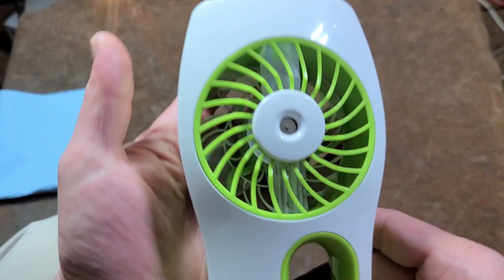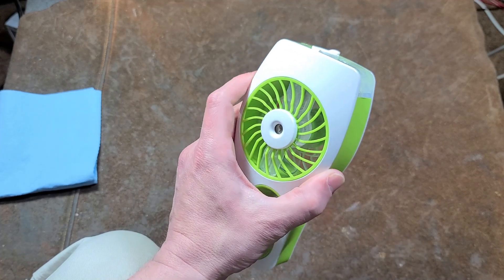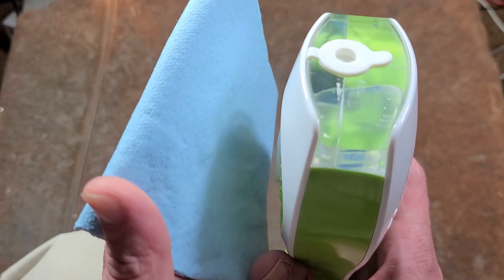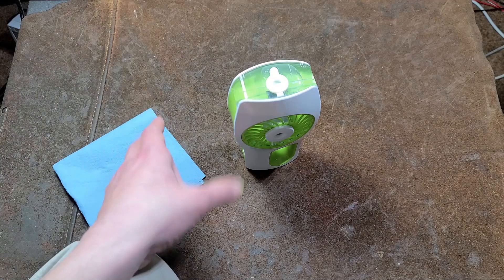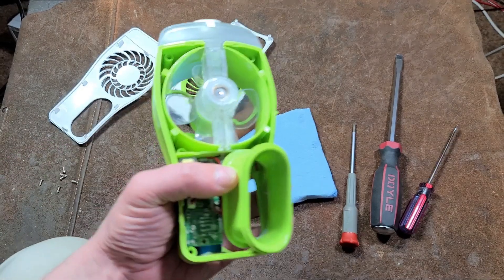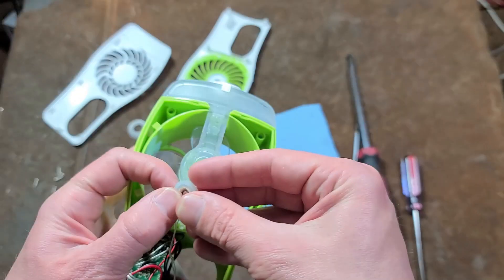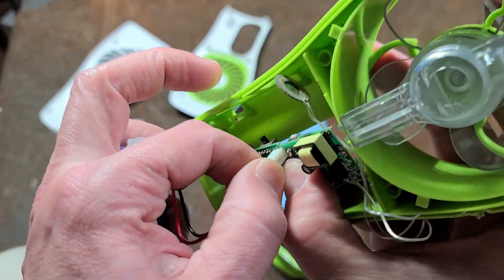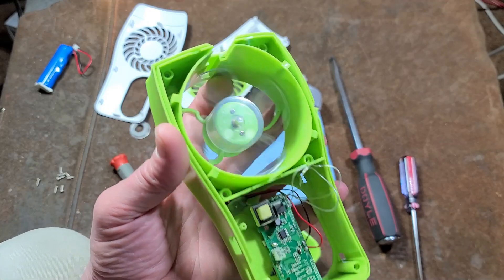iEGrow Personal Li-Ion Water Misting Cooling Fan Review & Tear Down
This is a review and teardown of one of these piezo-electric misting handheld cooling fans they do not work very well for the surprising amount of effort and Engineering that goes into creating one of these products I demonstrated and then tear down to take a look inside these are generally not recommended because they just don't move enough air or water to really keep you cool when it's super hot
HQM-MY001 .